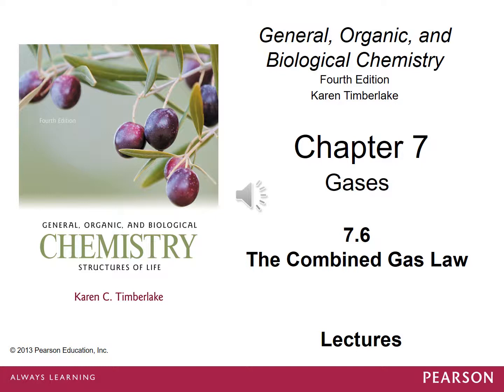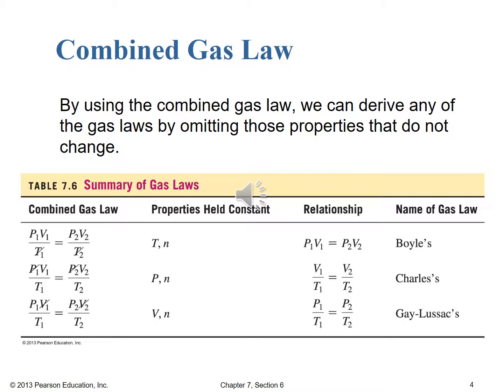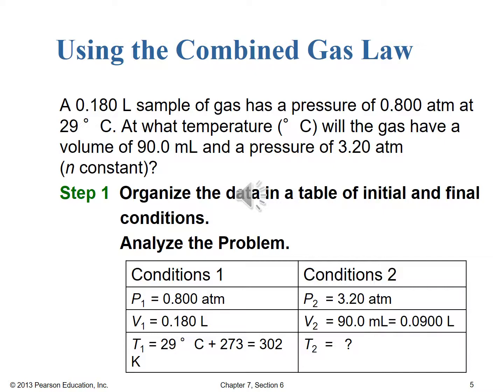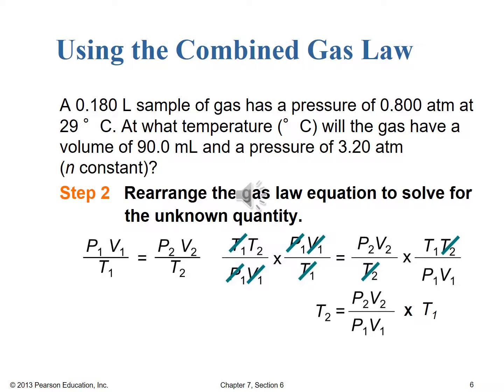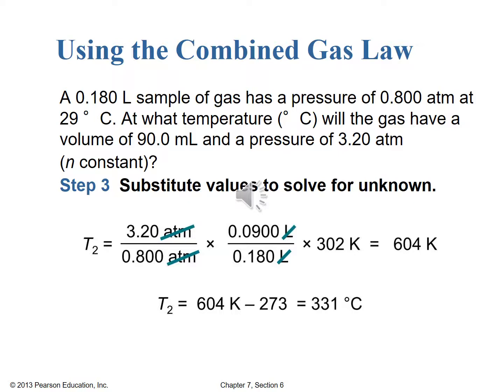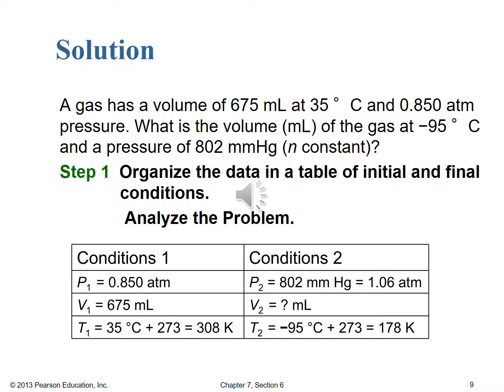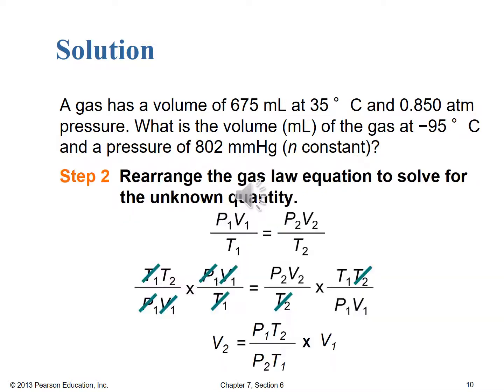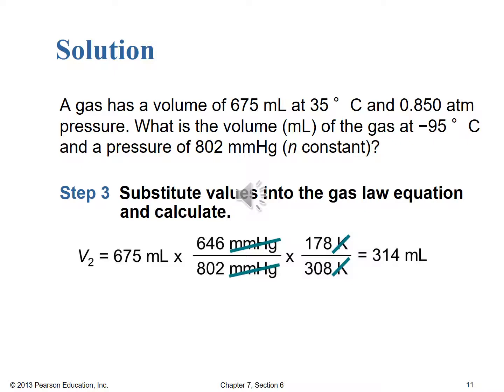7 6 Combined Gas Law